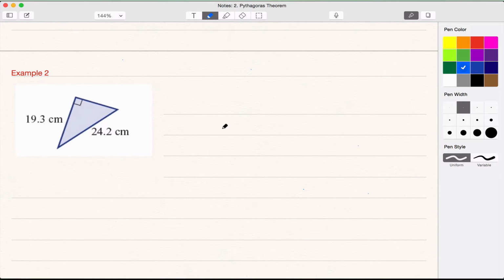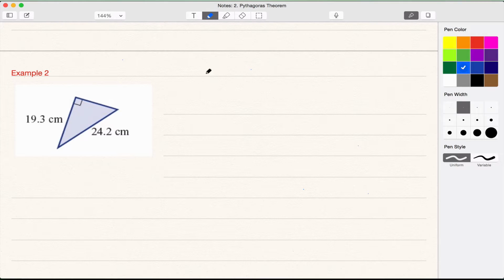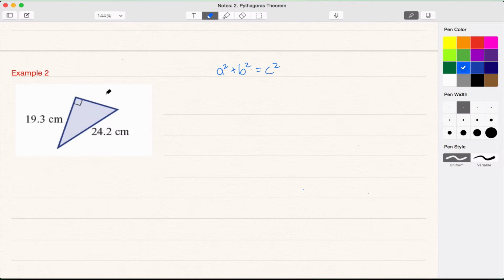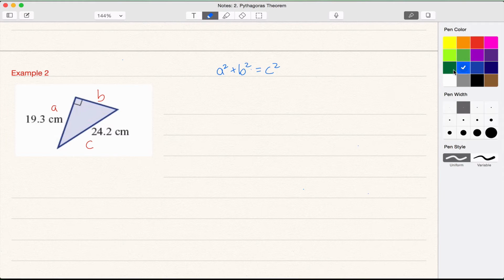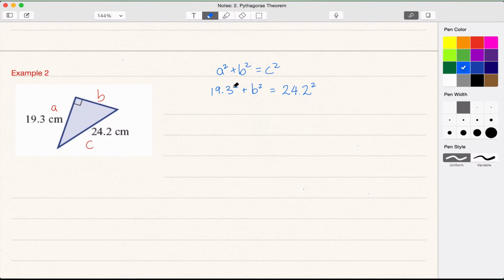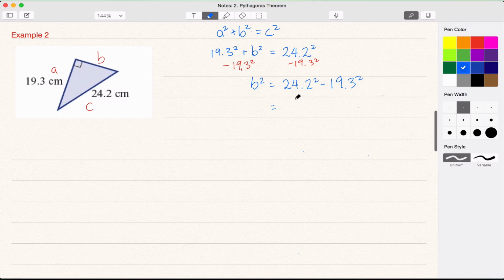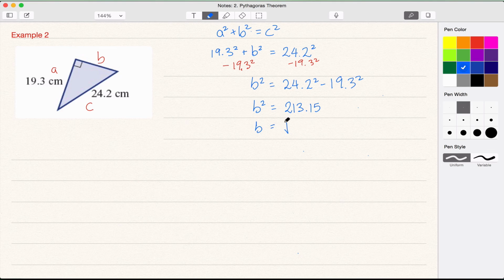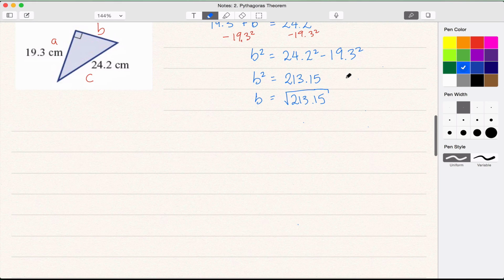Pythagoras finding a missing shorter side